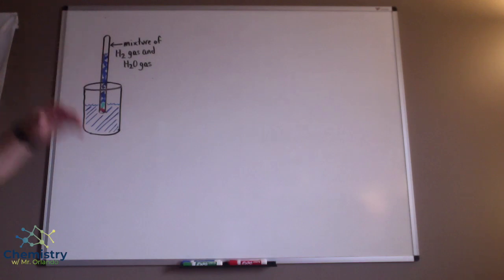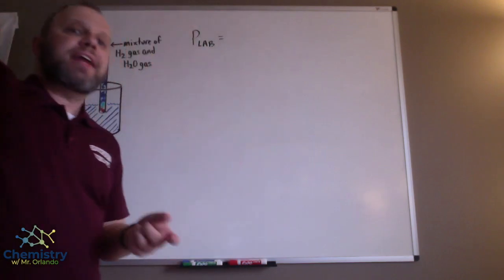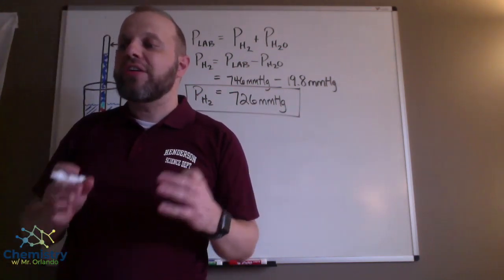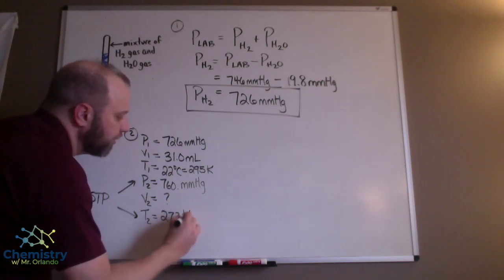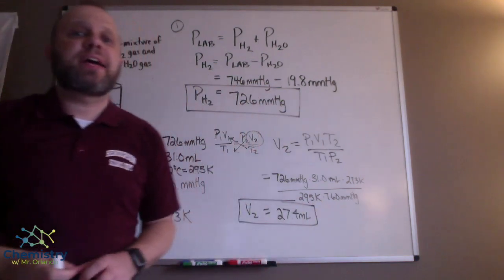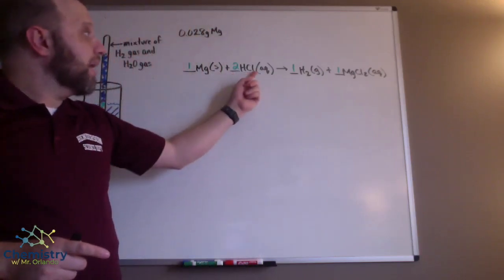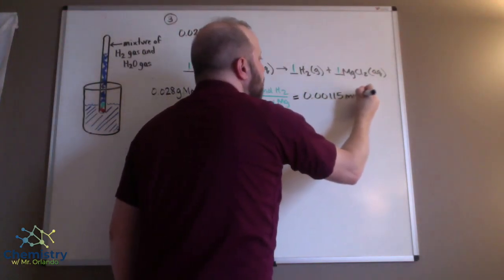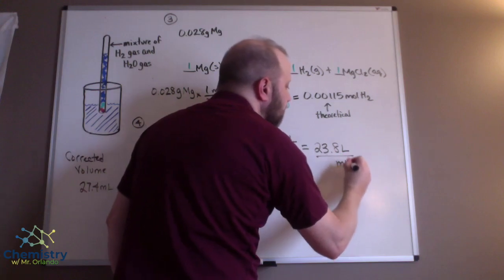Virtual Class 10: Tuesday, May 5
Information for the Molar Volume of a Gas Pre-Lab